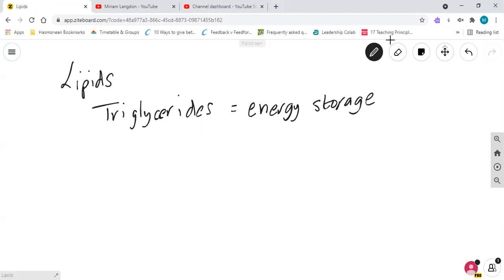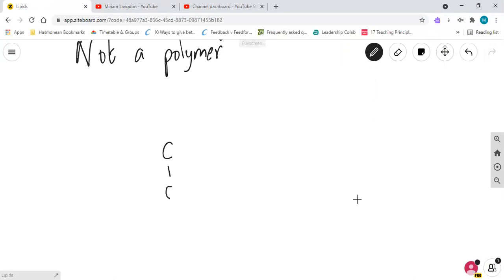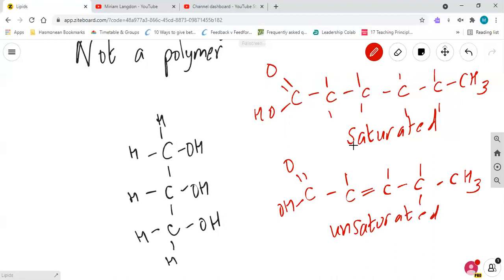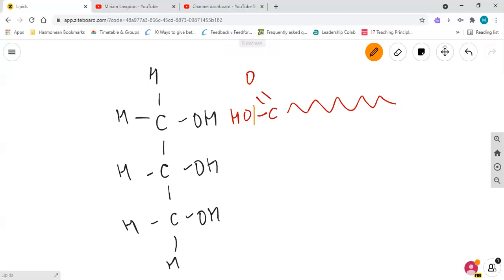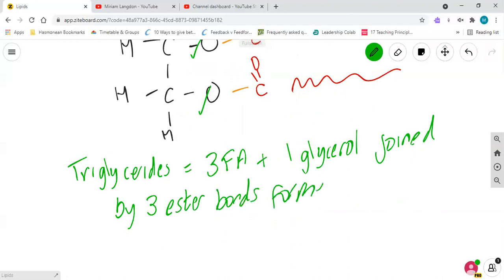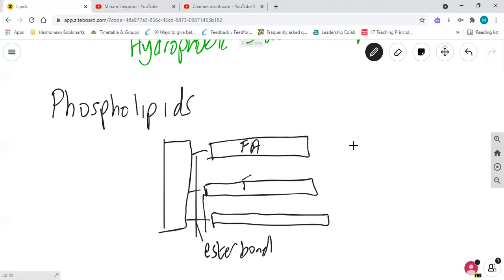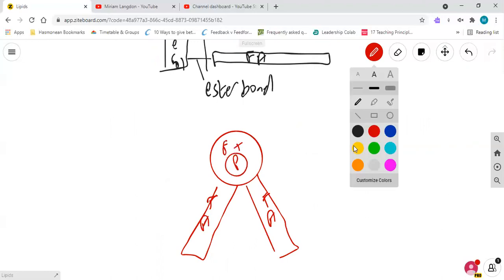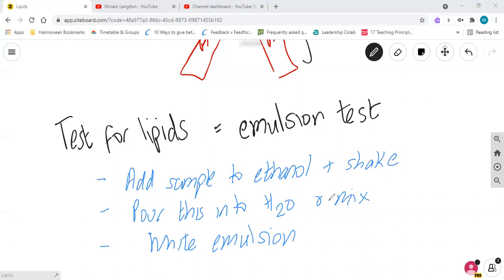Lipids AQA A Level Biology